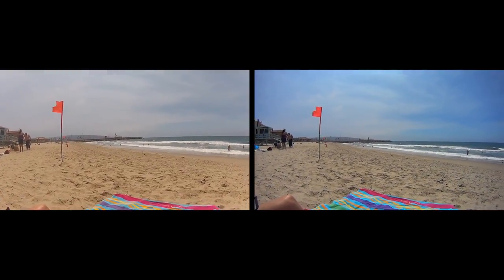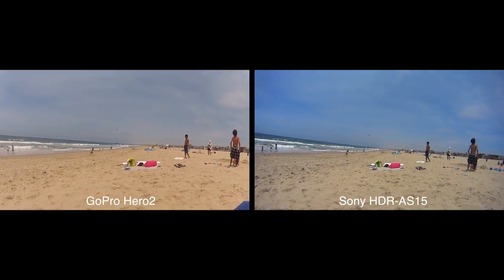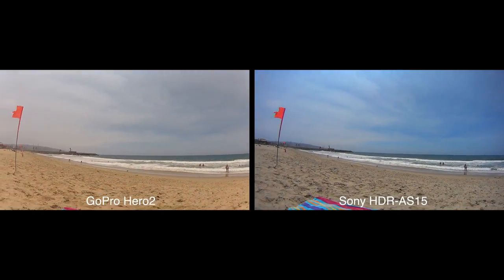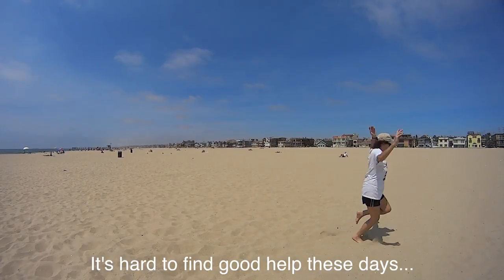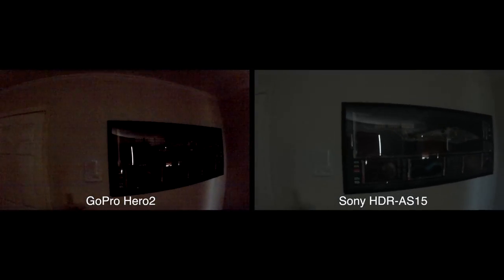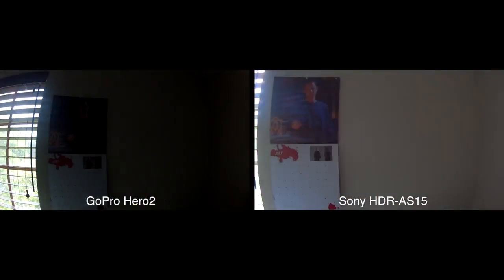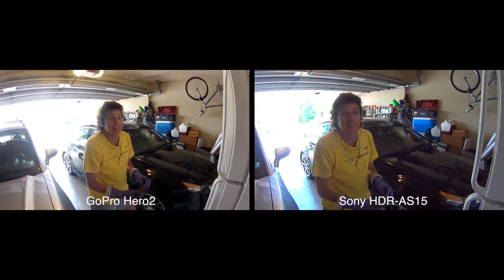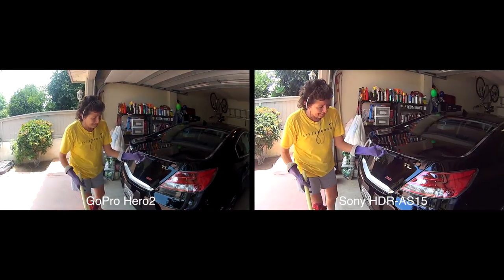GoPro Hero2 vs Sony Action Cam Side-by-Side Comparison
We compare the video quality of the GoPro Hero2 with the Sony HDR-AS15 Action Cam.  Bright light, dim light and scenes with a wide dynamic range of light intensity are used for comparison.

Video & editing by Steve Sheridan